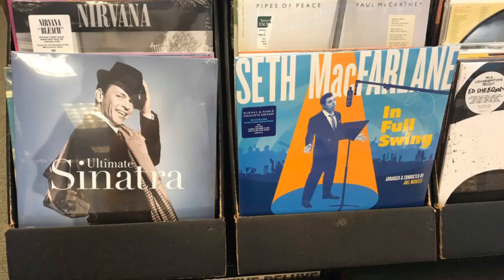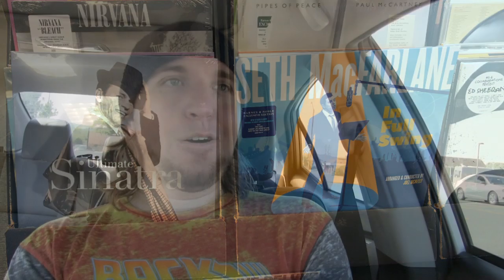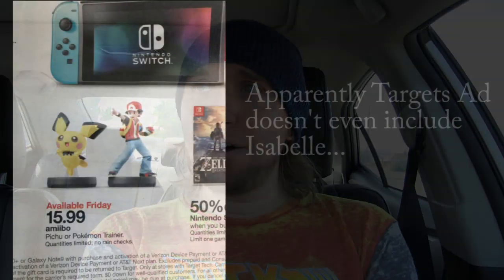PapAmiibos, Amiibo Hunter - Pichu , Pokemon Trainer, Isabelle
Hunting the Amiibos released July 26th looking for Pichu, Pokemon Trainer, and Isabelle of the Super Smash Bros Ultimate Amiibo line. I just talk about stuff in my car while I wait for the stores to open, Enjoy!